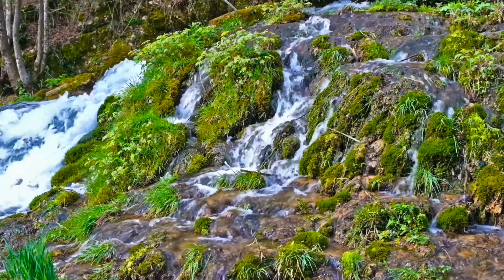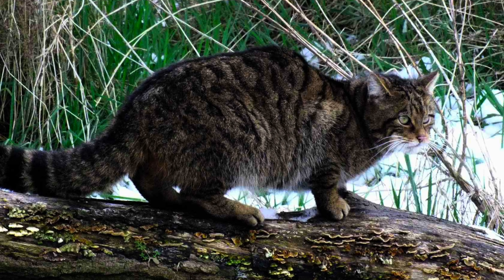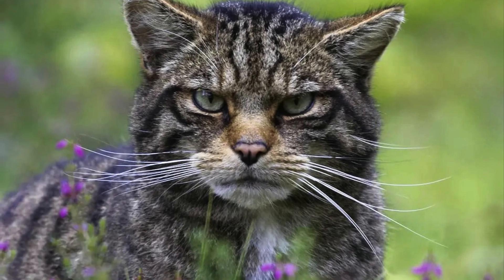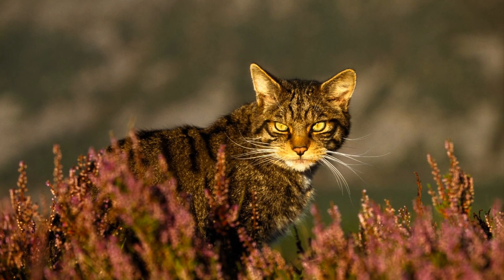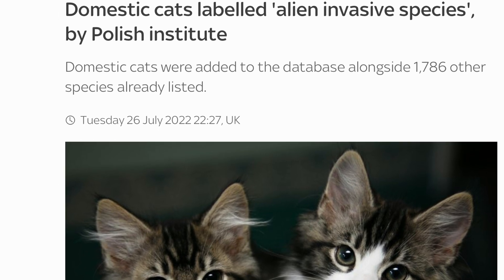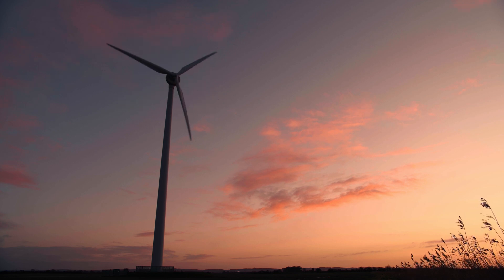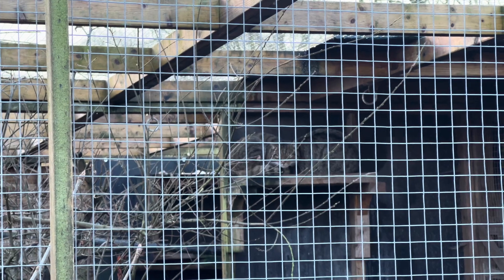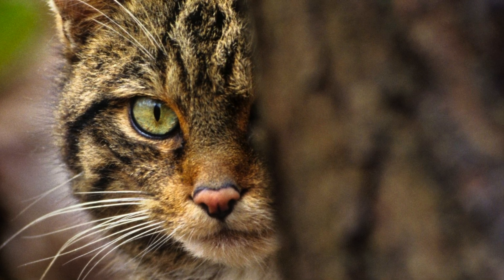The Scottish Wildcat - Killed By Feral & Domestic Cats? Highland Tiger Hybridisation & Conservation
The Scottish Wildcat is the rarest Mammal in the U.K. due to them being classed as an endangered species. In this video I discuss the affects of domestic and feral cats on Scottish wildcat populations and the conservation efforts to save them.